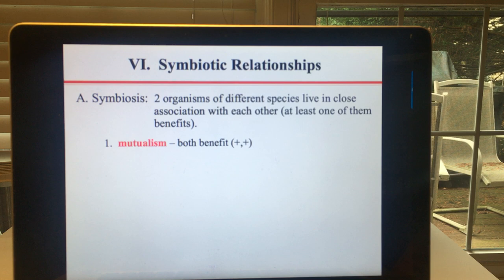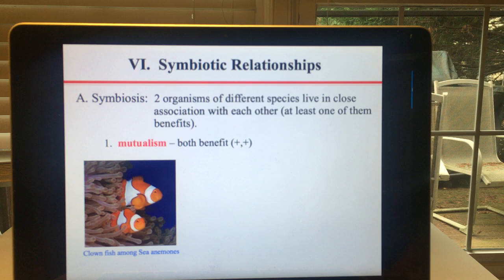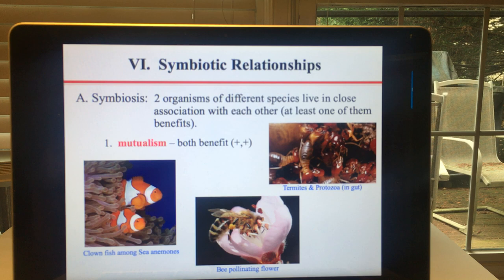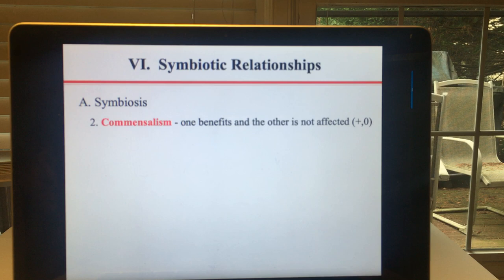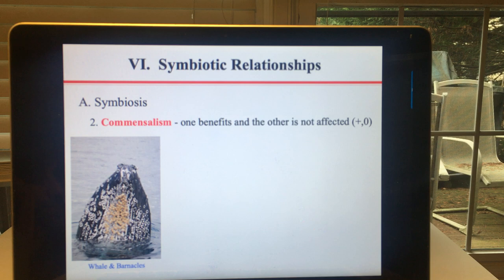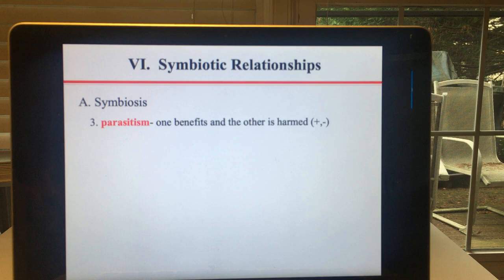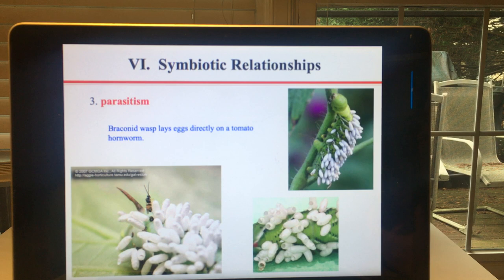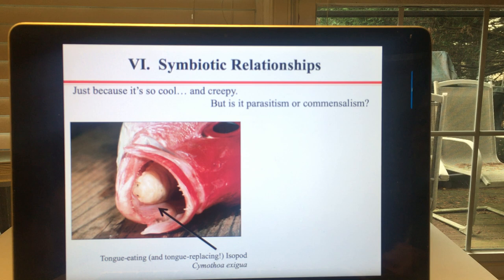Ecology Lecture on Symbiosis (2)